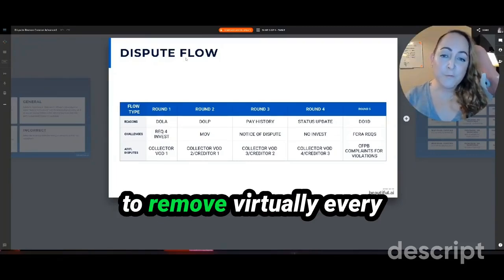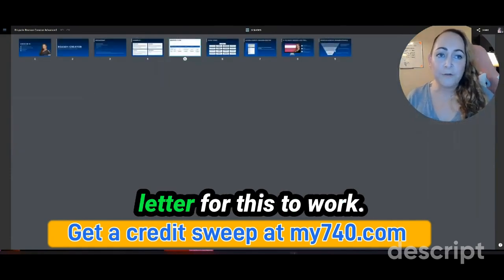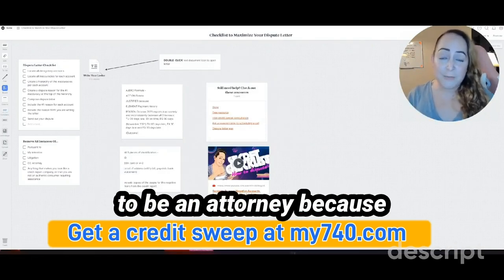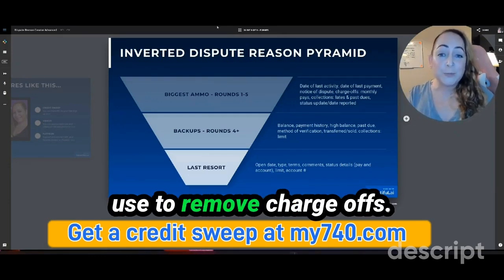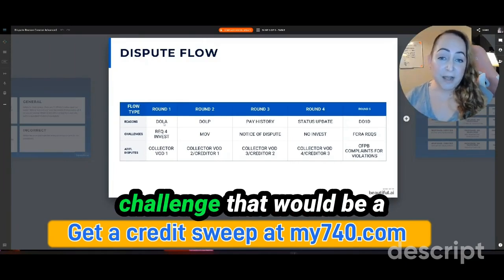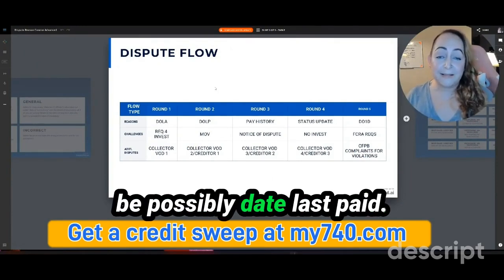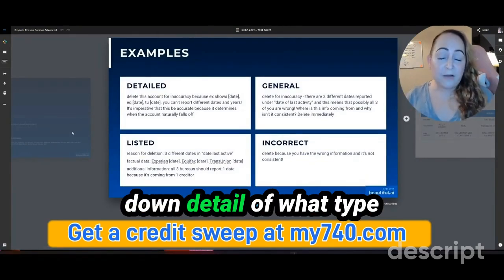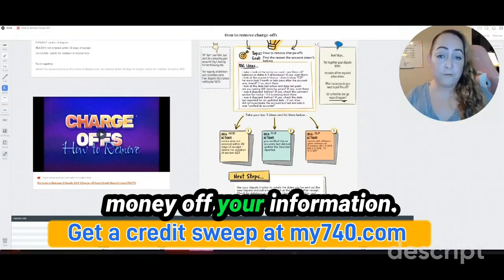How to Remove EVERY Charge off From Your Credit Report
🔮 Today I'm sharing how to remove EVERY charge-off from your credit report using the credit sweep method, and this is part of the credit repair secrets series. Watch the video to access the Advanced Dispute Creator for FREE, and access the other 2 boards below

⭐️ Video notes
Hey, what's up tonight I'm going to show you how to remove virtually every charge off from your credit report yourself using the credit suite method. Now, here's the deal, I'm going to give you this presentation for free. But make sure to watch to the end of the video because I'm going to show you periodically where to actually access it. And instead of you just jumping to the end of the video, which that's not going to work. Alright, so this is the advanced dispute flow. Now, here's the deal, a lot of people think that all you have to do is send out one round of dispute. And that's it, your negative items come off. That's not how it works. You see, there's very specific things that we need to say in our letter for this to work. You see, we have big guns, little guns and squirt guns when it comes to using dispute reasons. And if you don't know what I'm talking about, I actually have a checklist that will maximize your disputes. And it even shows you the exact formula that I use to remove any negative item not just charge offs, collections, foreclosures, repossessions, charge offs, late payments, student loans, bankruptcies, judgments, tax liens, you name it, if it can be disputed, this is the exact formula that I use. So these two things go hand in hand, and I am going to link this down in description. So let's just go over this part really, really quick. We use the Giro formula, and that is it is action justify our elements, reason an outcome. And all you do is just very simply take the credit report information and plugging in. You see, that's the beauty to the way that I dispute for my clients factual based disputes. You see, we're not just coming up with things and sending hardship letters and goodwill letters and disputing online and sending 609 letters. And by the way, six or nine doesn't work. And I'm going to tell you why. Right now, guess what section 609 is for it's not for contracts and wet signatures, and anything else like that, it's for you to request a copy of your credit report.

Wow, who would have thought has nothing to do with signatures or anything else like that. Alright, so keep this in mind when you're sending out letters that look like you're trying to be an attorney, because you're not neither mine. Alright. So when you send this type of dispute, you're going to maximize your ability to get these things removed, because we're using what the Bureau's the creditors and the collectors are reporting. And here's an example, if you take a look at this account, you're gonna see that the date last active is different, the date last paid is different, we have activity in the payment history after the account was closed, how can that possibly be? It can't. And that's why we're using this exact information to get these things removed. Okay, so that's what I'm talking about when I see factual disputes in the credit sweep process. So if we jump over into this presentation, you're going to see the inverted dispute reason pyramid. And at the top of it, it tells you the exact dispute reason that you want to use to remove charge offs. Okay, so round one through five, we're using date, last active date of last payment, notice of dispute, monthly payments on charge offs, collections, we're going to use lates. And past dues and status update date reporting.